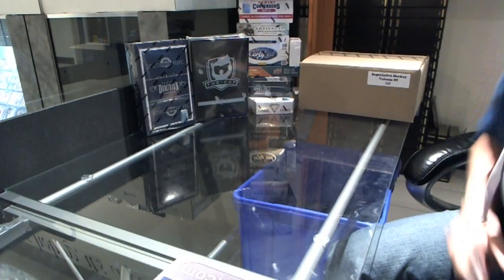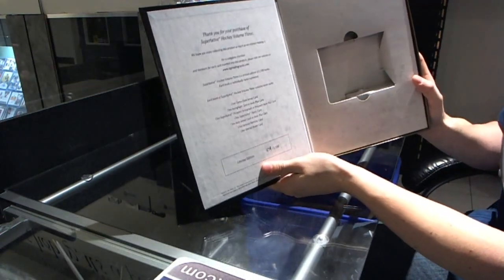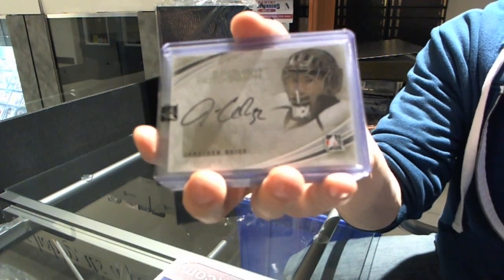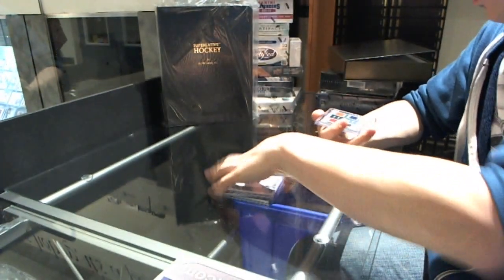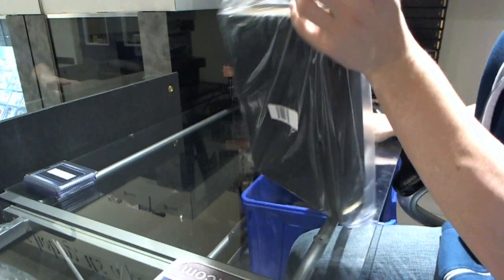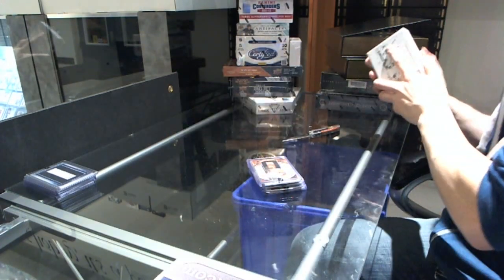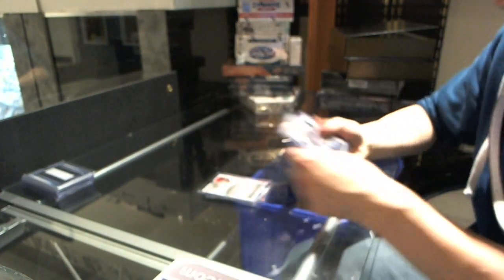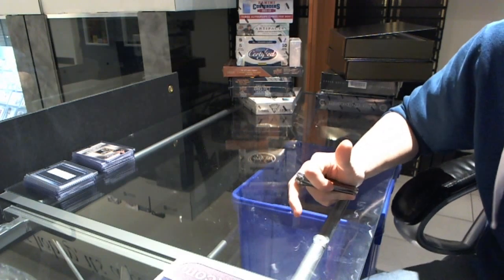12-13 ITG Superlative V3 2 Box Case Draft Break - C&C GB #1376